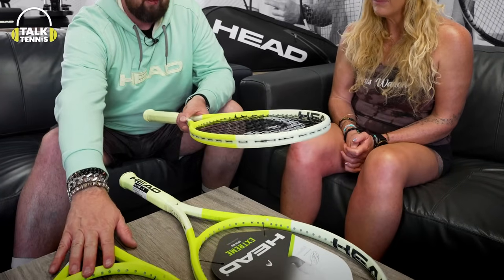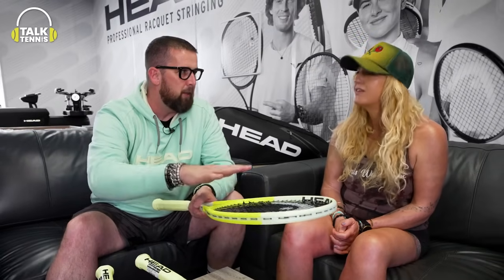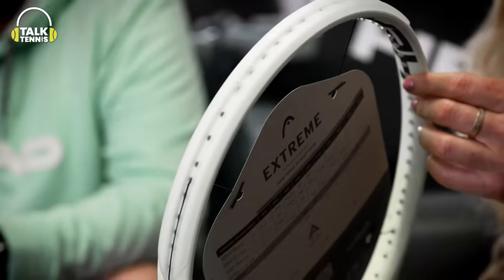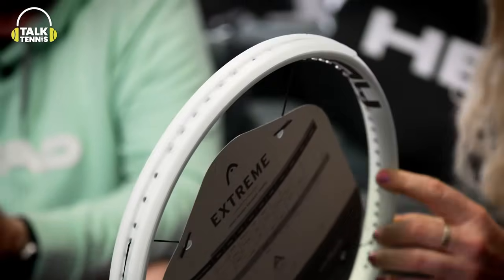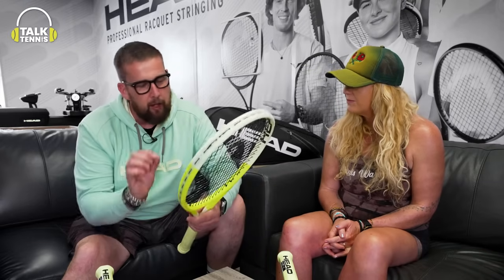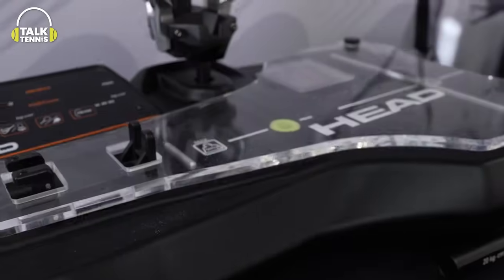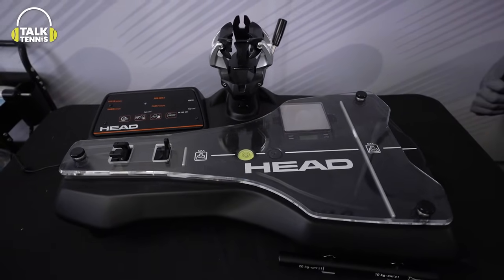Sneak peek at new Head Extreme Racquets for 2024, pro string trends & more | Talk Tennis Podcast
We are recording this episode of Talk Tennis from the Pro String room at the BNP Paribas Open with one of your favorite guests, Dennis Fabian, from Head!

Dennis gives us a behind the scene look at what is going on with strings in Indian Wells but also provides us with a sneak peek into the new lineup of bright yellow Head Extreme Racquets which launch July 18 2024!

We talk specs, pro setups, racquet technology and beyond!